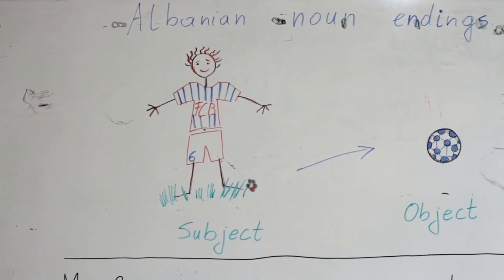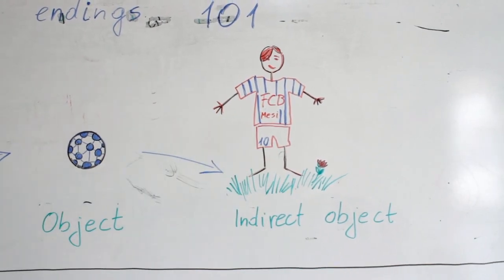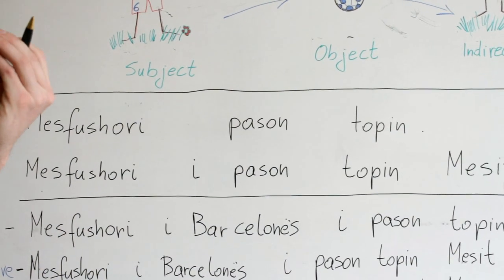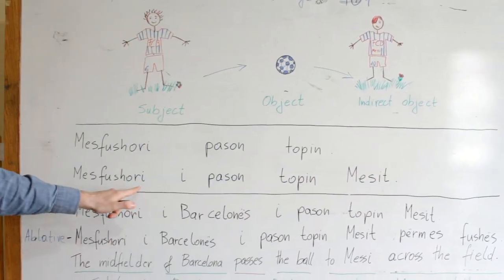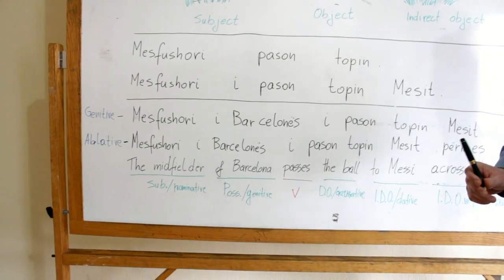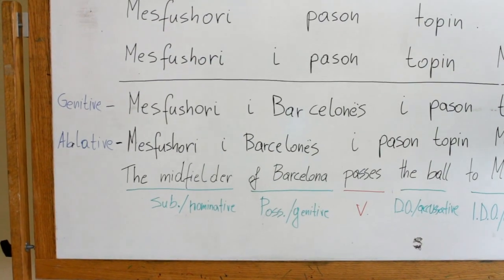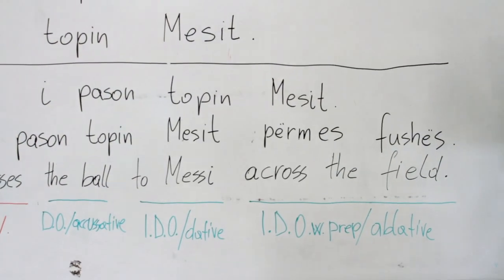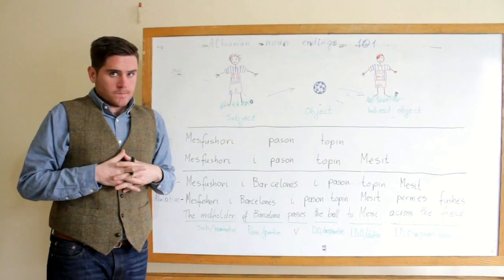Cases and noun endings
In this video, you will see the Peace Corps Volunteer explaining the usage of cases in the Albanian language, noun endings and comparison between the two languages, English and Albanian. According to him in Albanian as it is in English we can more or less say that the subject the object and the indirect object function in the same way in a sentence. He makes a little analogy to help you see how a subject, object and indirect object develops in a sentence.

There are 5 declensions with 5 cases (nominative, accusative, genitive, dative and ablative.
• Nominative (typically used with subjects and a couple of prepositions)
• Accusative (typically used with direct objects and some prepositions)

• Genitive (typically used to indicate possession but also used with some prepositions)
• Dative (typically used with indirect objects)

• Ablative (typically used with some temporal and locative prepositions)

The cases apply to both definite and indefinite nouns.

The following shows the declension of the masculine noun mal (mountain):

                          Indefinite Sing        Indefinite Pl                   Definite Sing                  Definite Pl

Nominative    mal (mountain)   male (mountains)     mali (the mountain)   malet (the mountains)
Genitive          i/e/të/së mali      i/e/të/së maleve            i/e/të/së malit            i/e/të/së maleve
Dative                     mali                         maleve                           malit                             maleve
Accusative            mal                           male                              malin                             malet
Ablative                 mali                 maleve/malesh                     malit                            maleve

Nominative          vajzë (girl)                vajza (girls)                 vajza (the girl)          vajzat (the girls)
Genitive            i/e/të/së vajze        i/e/të/së vajzave           i/e/të/së vajzës        i/e/të/së vajzave
Dative                        vajze                        vajzave                            vajzës                         vajzave
Accusative               vajzë                          vajza                              vajzën                           vajzat
Ablative                    vajze                vajzave/vajzash                     vajzës                          vajzave

For a more extended information about cases check the link attached:
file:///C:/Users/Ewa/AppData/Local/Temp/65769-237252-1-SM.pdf